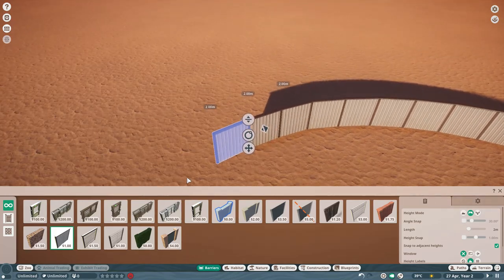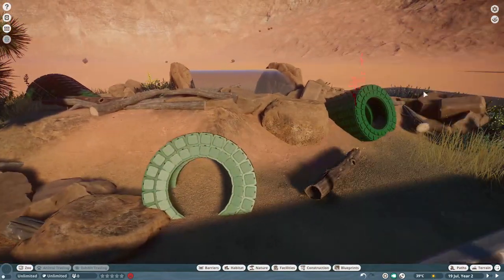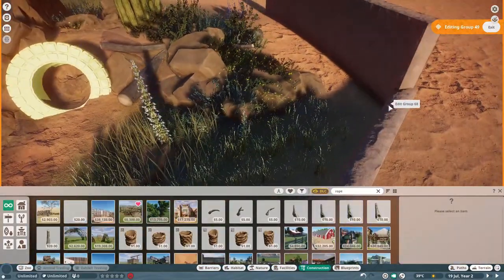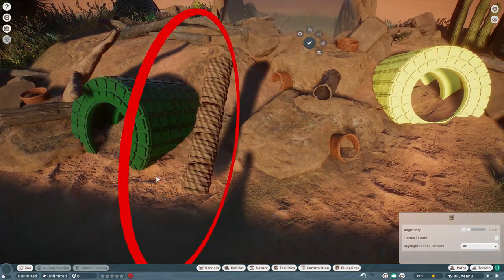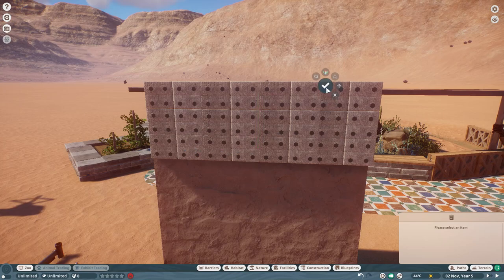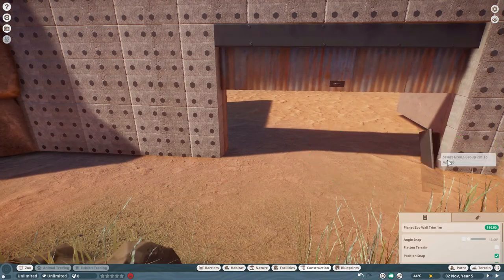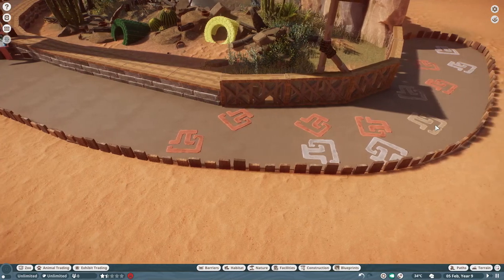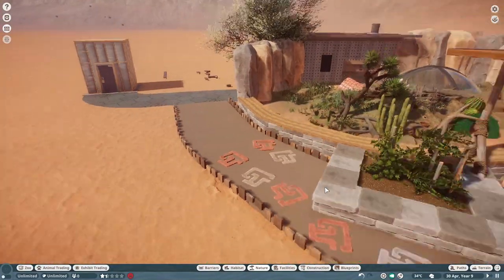Planet zoo | Lets Build | : A Prairie dog enclosure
- Open Me ♡ --

Hello, lovelies, 💖

Today in the fauna household 🦌 -We are making a small realistic Prairie dog enclosure.

🌍ABOUT PLANET ZOO🌍  -  Build a world for wildlife in Planet Zoo. From the developers of Planet Coaster and Zoo Tycoon comes the ultimate zoo sim. Construct detailed habitats, manage your zoo, and meet authentic living animals who think, feel, and explore the world you create around them.

Timestamps :
00:00 Cinematics
0:31 Introduction
3:00 Speed build
9:45 Real-time tour

🎹 Music & Art 🎨
🎶 Subscription Basis
🎨 Channel art owned by me.

Thank you for checking out a smaller YouTuber like me.

Stay warm & fuzzy! 🤗